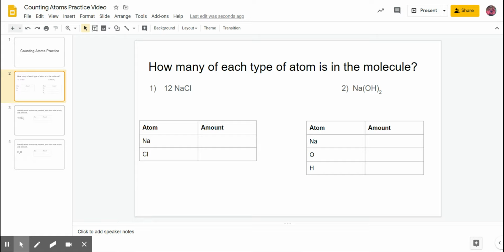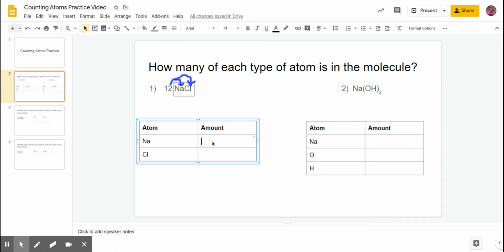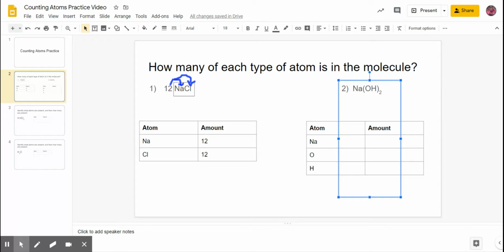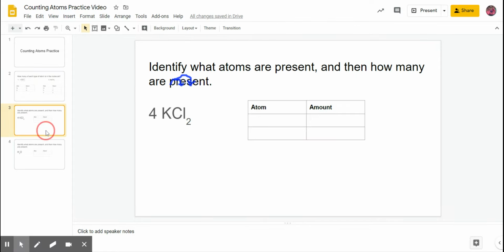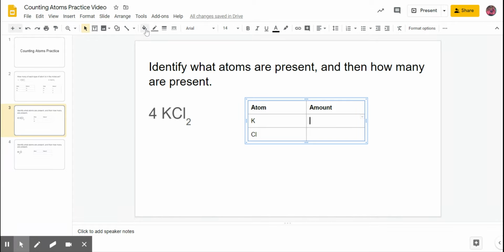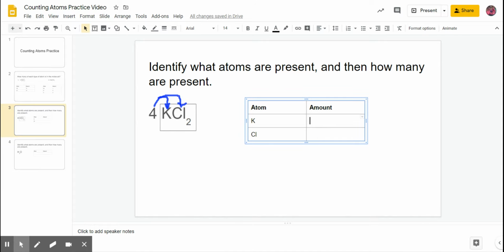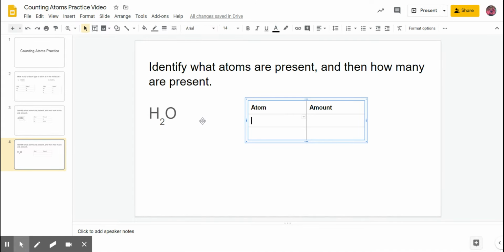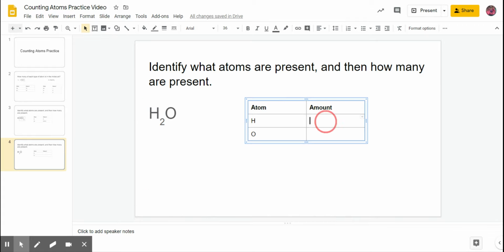Counting Atoms Practice Video - Google Slides